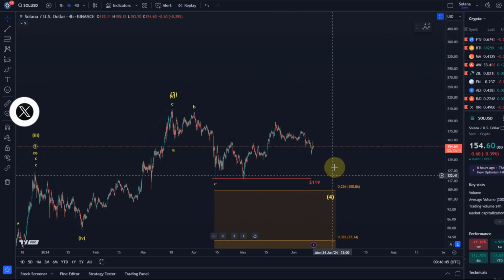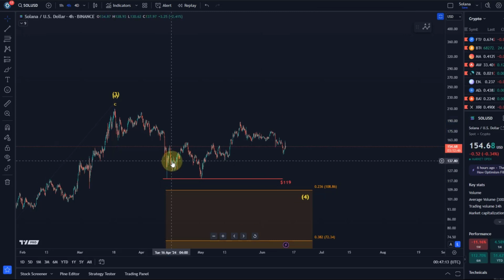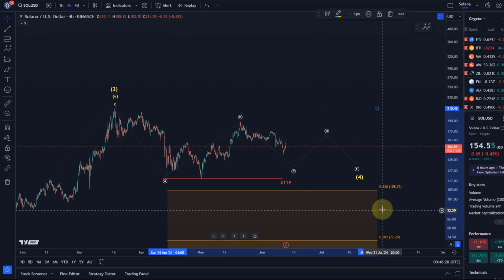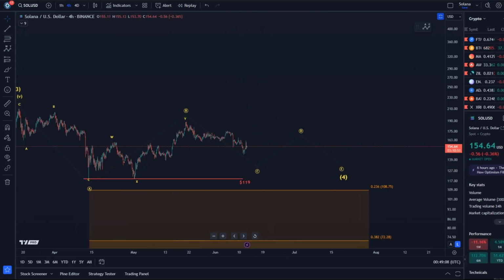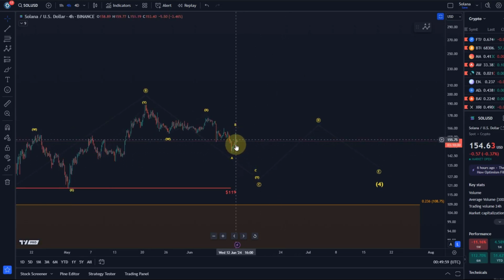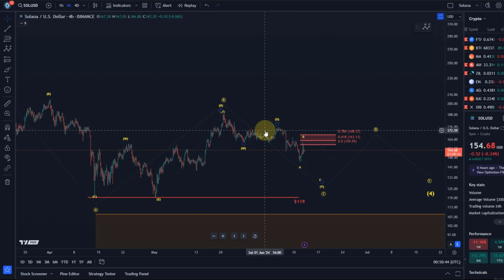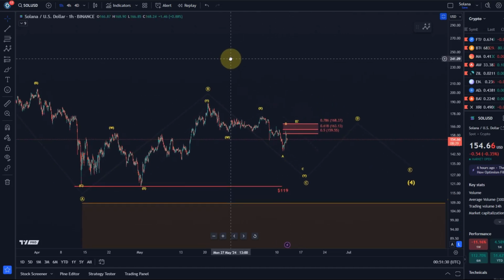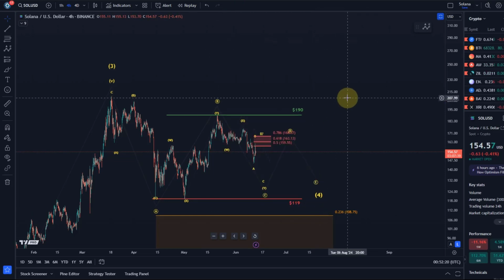Solana Price News Today - Elliott Wave Price Prediction & Technical Analysis, Price Update!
👉 Trade on Coinbase:
Receive $10 in BTC (see terms on website):

👉 Trade on Kucoin:
Receive a 20% fee discount:

👉 Trade with Trading212:
Receive shares worth up to $100: